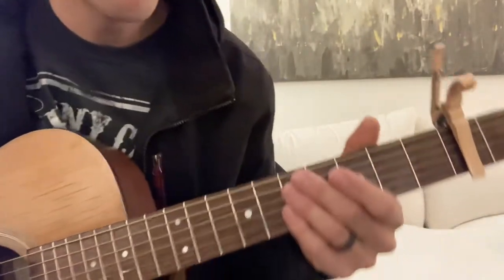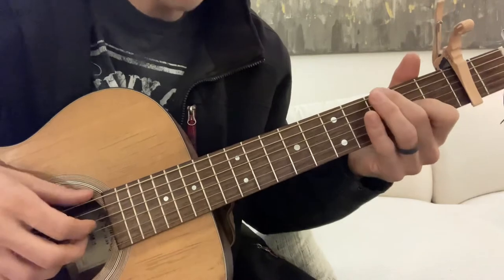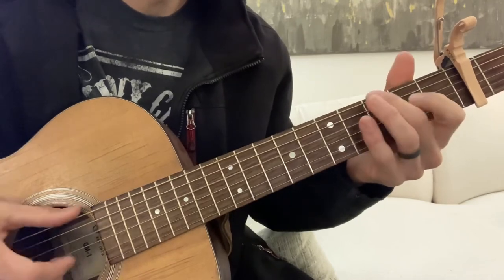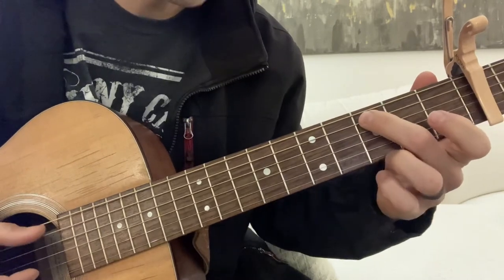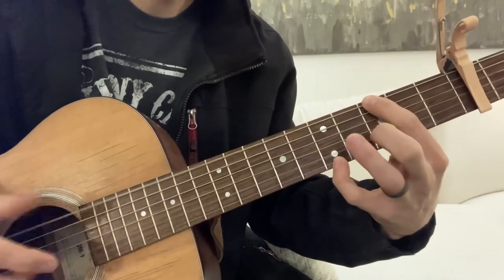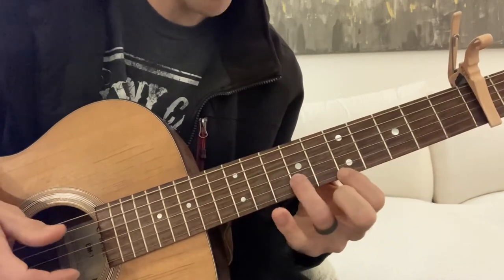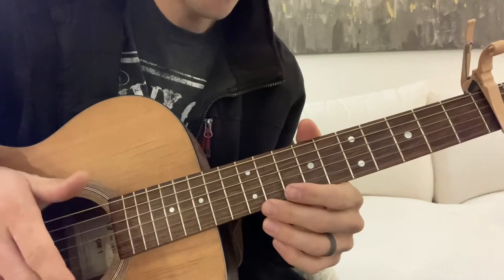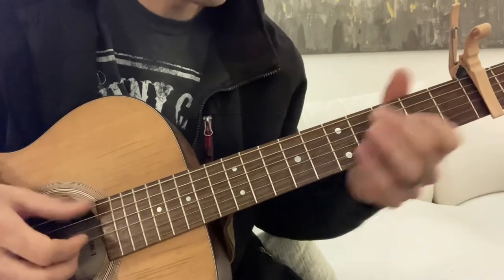“Recovery” guitar lesson.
Here is the link to the song itself.